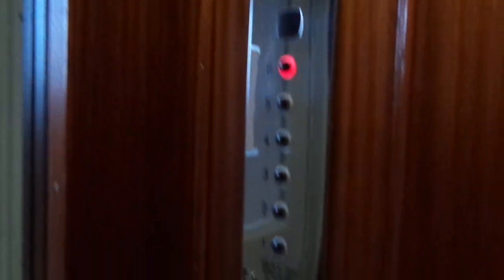Beautiful Old 1929 OTIS (mb KONE Evergreen 2012) Tr. Elevator @ Tuureporinkatu 13A, Turku, FIN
Location: Tuureporinkatu / Tureborgsgatan 13A, Turku / Åbo, Finland

Brand: OTIS
Modernized by: KONE
Type: Traction; KONE Evergreen Fixtures
Year installed/modernized: 1929 / 2012

Floors served: 6 (1, 2, 3, 4, 5, 6)
Serial: H 920066
Capacity: 3 persons or 240 kg